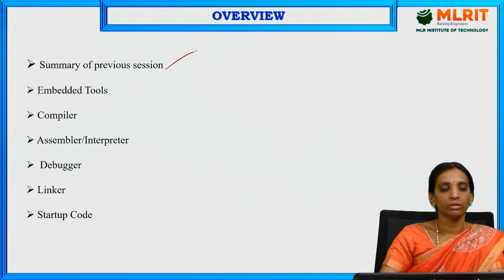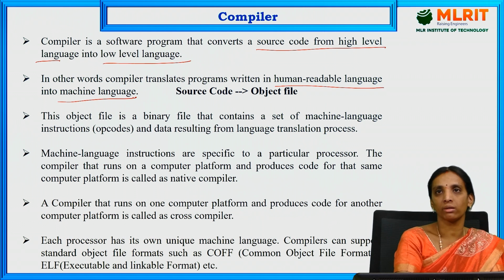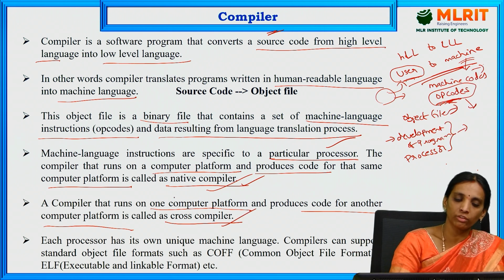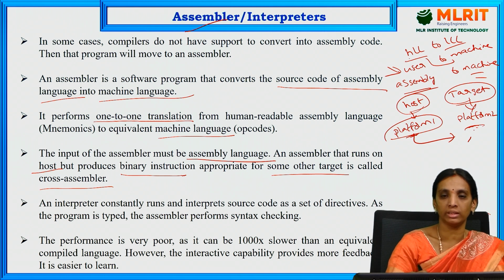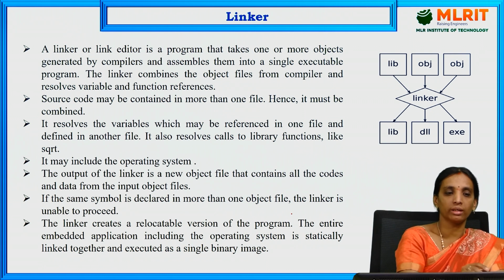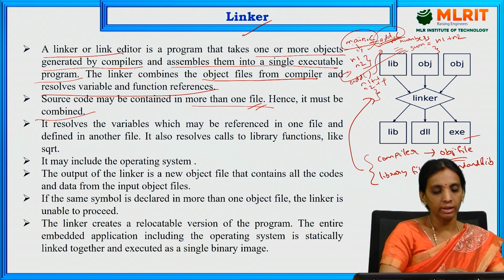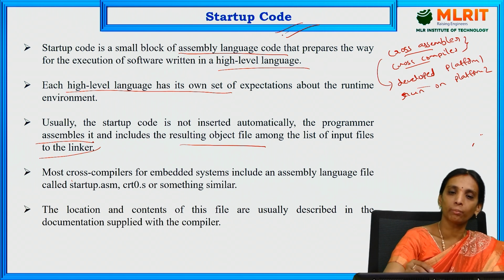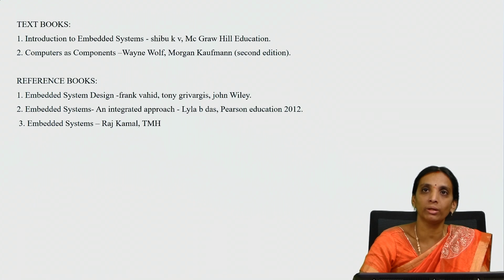LEC30| Embedded System Design | Embedded Tools -1 By Mrs. G. Durga Sowjanya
Assistant Professor,
Hyderabad.